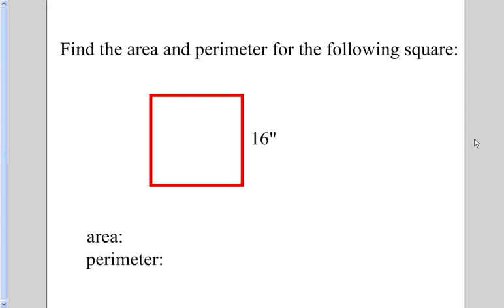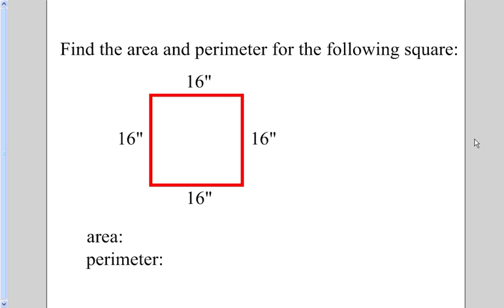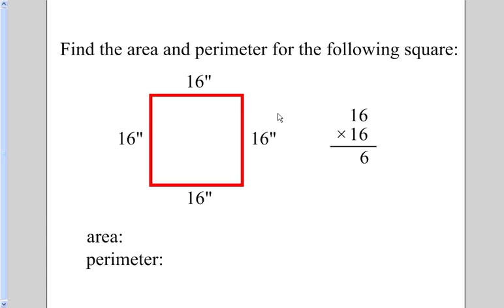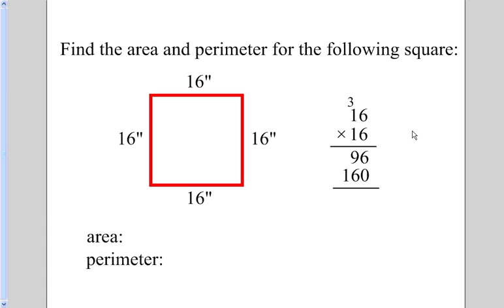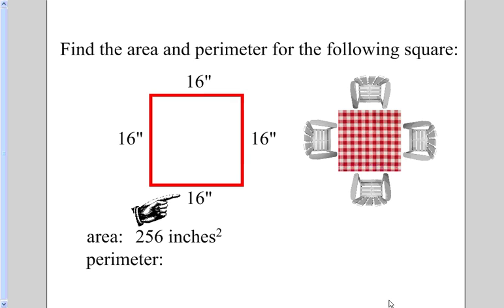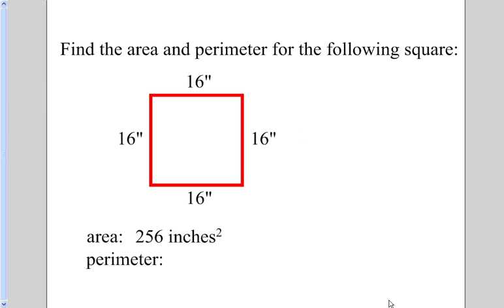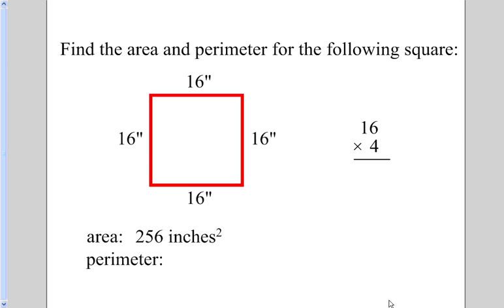Homework Quiz for Week 19, Question #4